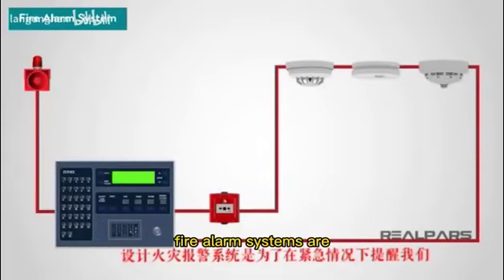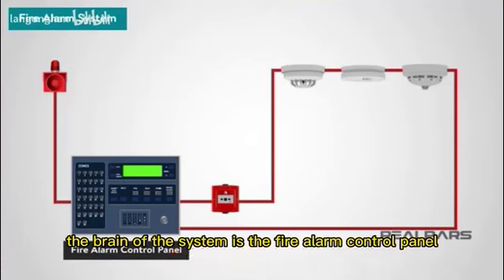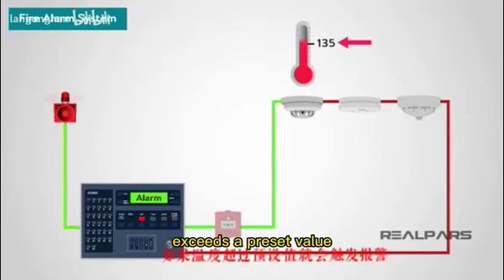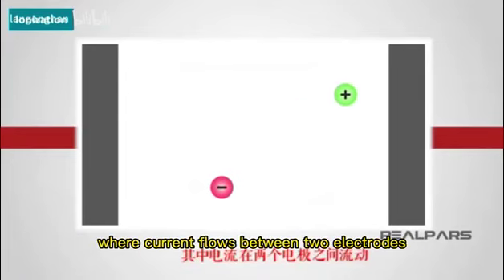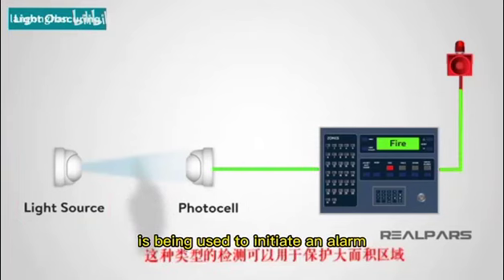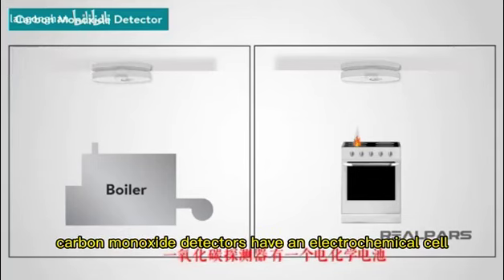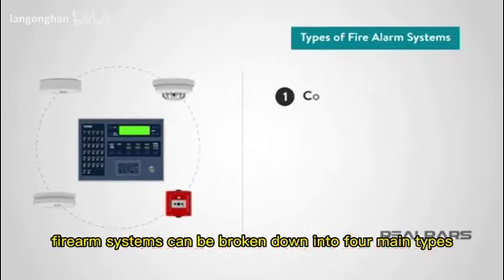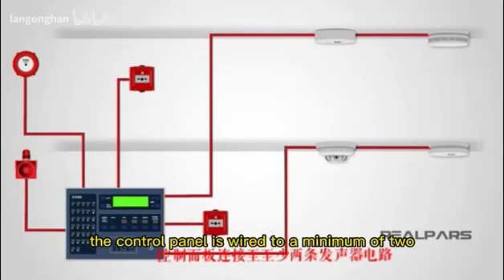Fire alarm system instruction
The function of fire alarm system. How does fire alarm system work and the types and structure of fire alarm system. @vedardalarm3328